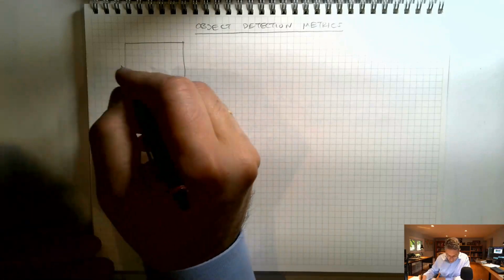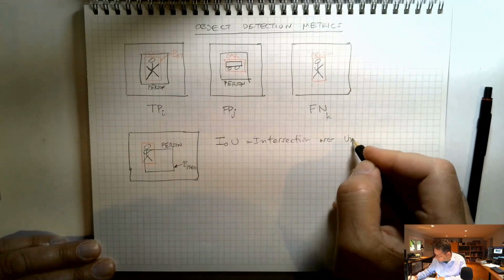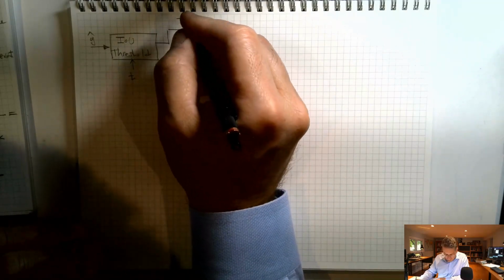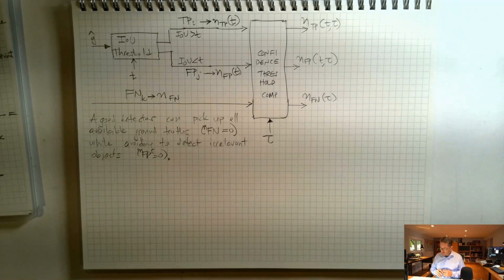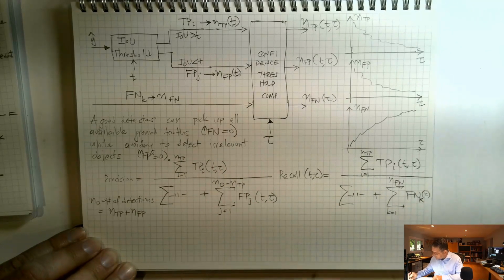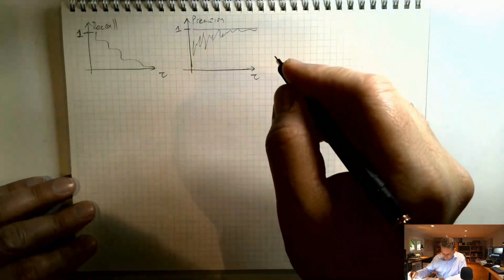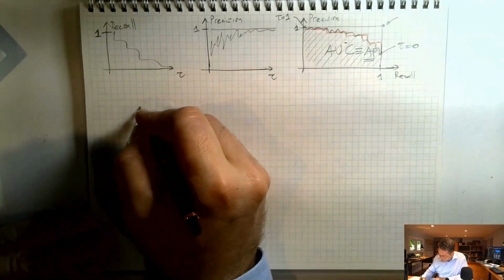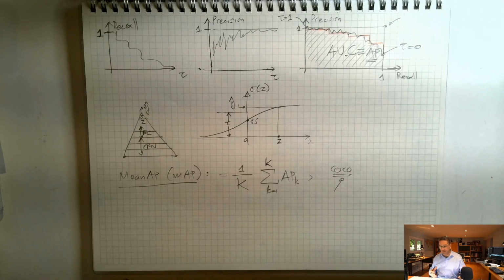Object detection metrics